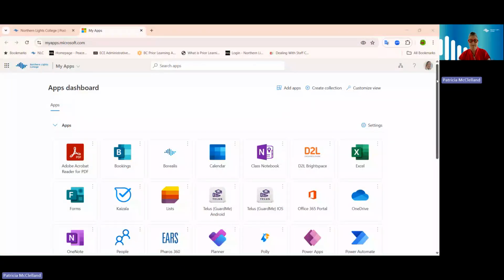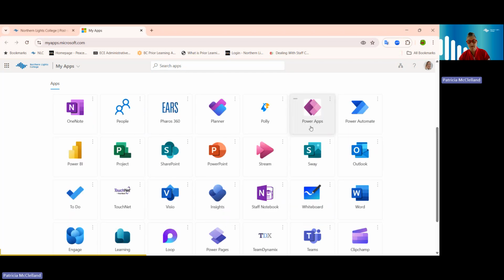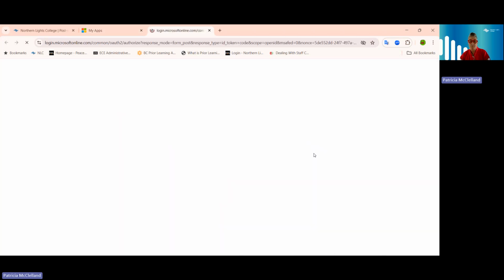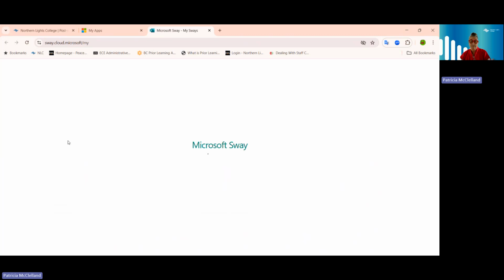what to do in week 6 about applied communications